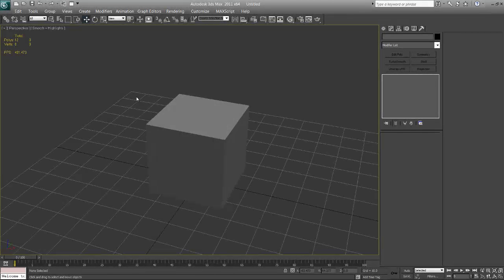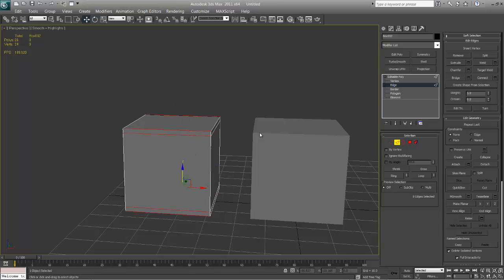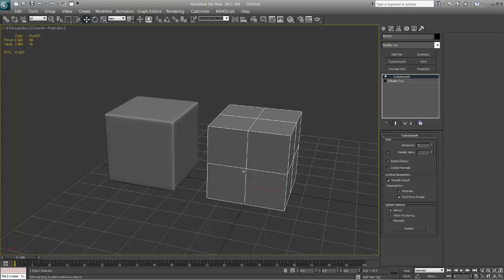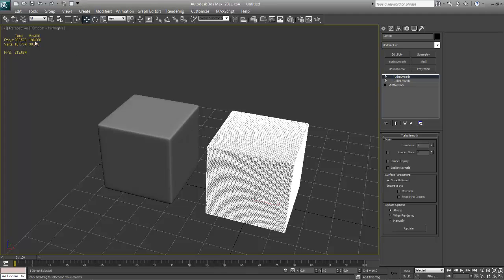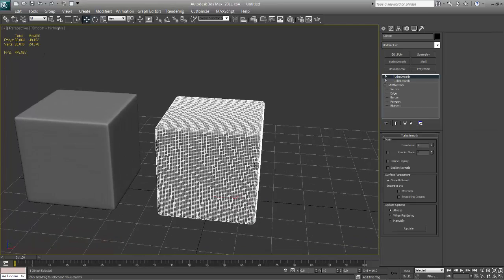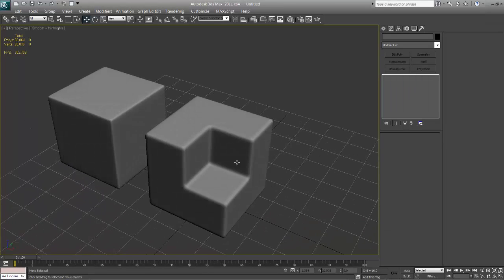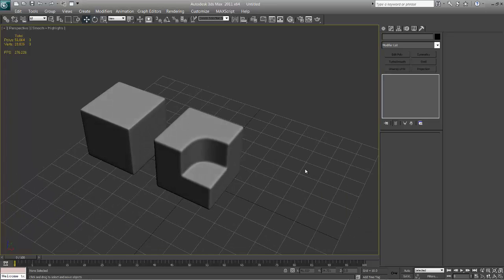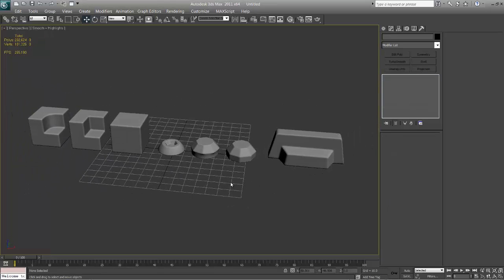Smoothing group high poly tutorial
This tutorial will cover a unique method of creating hard surface models using smoothing groups instead edge loops.

The advantages of this method is it allows for faster modeling and let's you concept while you work.

This method also creates a less dense base mesh.  Making it easier to adjust, and therefor quicker to change the final result.